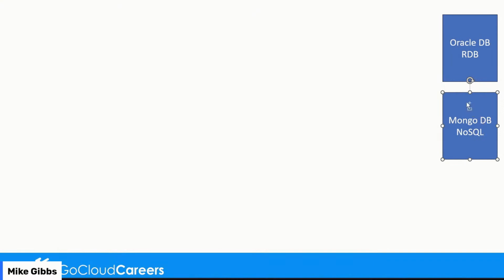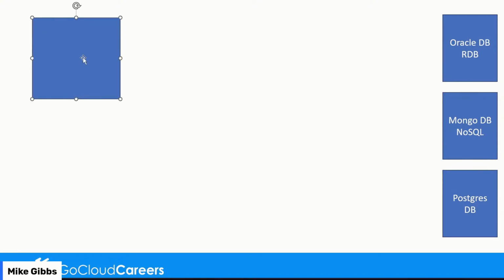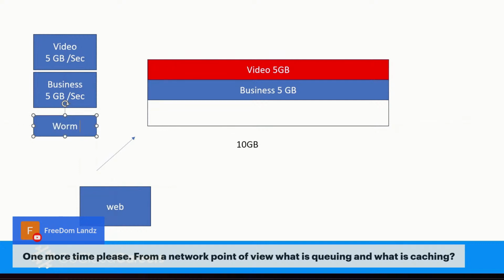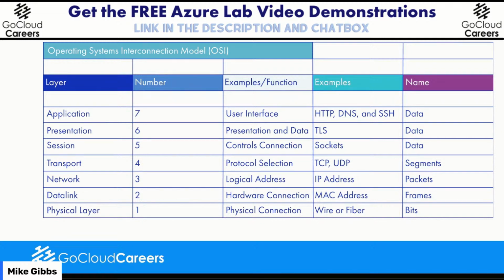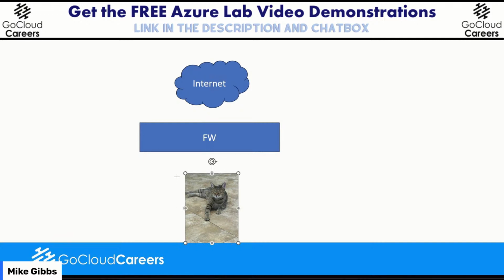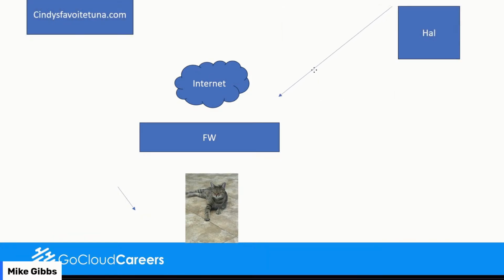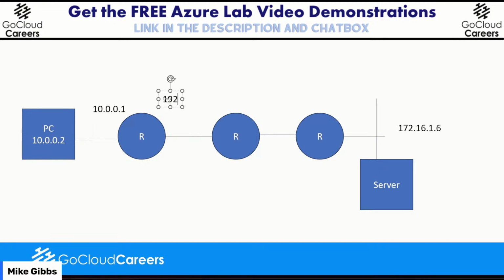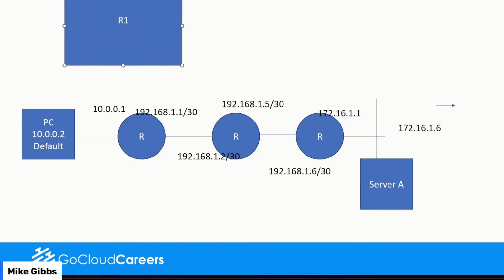Azure Solutions Architect Expert Training | AZ 305 Certification | Free Azure Course Part Three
🎉 Welcome to our FREE Azure Solutions Architect Expert Training! 🎉

Are you ready to take your cloud skills to the next level? Join us for this completely free Azure Solutions Architect Expert Bootcamp, where we’ll cover everything you need to know to master Azure architecture and prepare for the AZ 305 certification. Whether you’re aiming to pass the AZ 305 exam or enhance your cloud architect career, this is the training you’ve been waiting for!

📅 Dates: September 9, 2024 - September 20, 2024
🕒 Duration: 2 weeks (3-hour sessions daily)
💲 Cost: FREE
📍 Where: Online

In this series, you will receive free Microsoft Azure certification training, including content for AZ 303 certification, AZ 304 certification, and the latest AZ 305 certification. This is the perfect resource for anyone preparing for these Azure certifications or looking to gain expertise in Azure architecture.

What You’ll Gain:
• Azure Solutions Architect Expert Training: Learn everything from fundamentals to advanced Azure architecture.
• Interactive Learning: Participate in live sessions where you can ask questions and interact with experts.
• Free Azure Labs: Gain practical experience with lab demonstrations to boost your skills.
• Career Prep: Our program is designed to prepare you for the Microsoft Azure Solutions Architect Expert certification and a career in cloud computing.

Instructor:
This bootcamp is led by Mike Gibbs, MS, MBA, CCIE 7417, GCP-PCA, AWS-CSA, a cloud architect with over 25 years of experience in networking and architecture. Mike and his team of 20+ architects have worked tirelessly to ensure this Azure Solutions Architect Expert training sets you up for success.

Don’t miss out on this free Azure training—take advantage of this opportunity to achieve your Azure Solutions Architect Expert certification and build a strong foundation in Microsoft Azure.